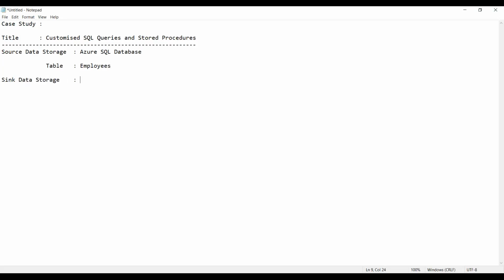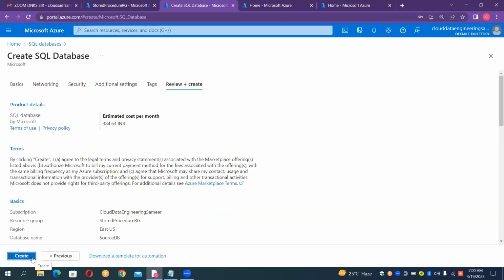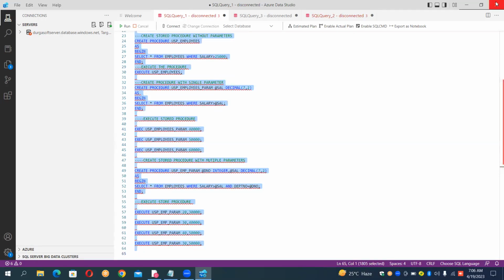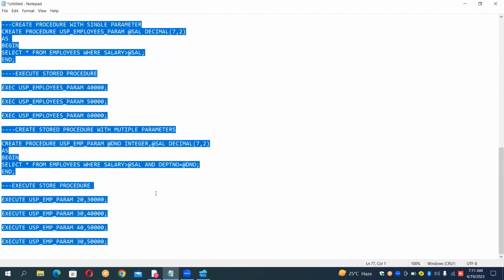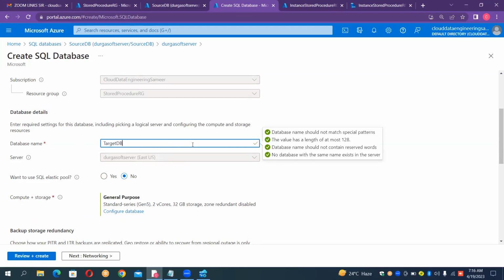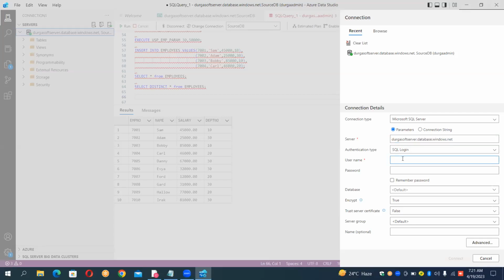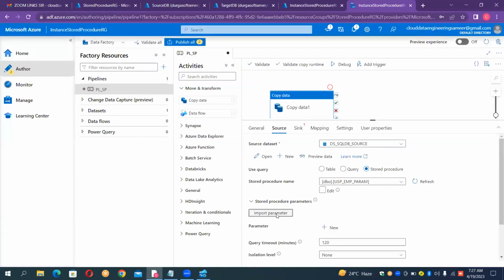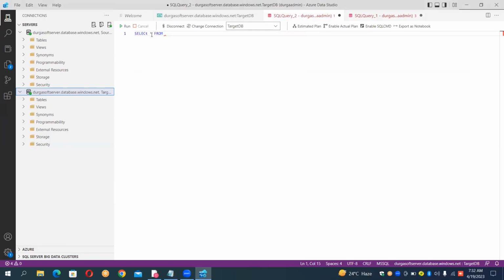Azure Data Engineer (ADE) Session 22 CUSTOMISED SQL QUERIES AND STORED PROCEDURES ADF 19 04 2023